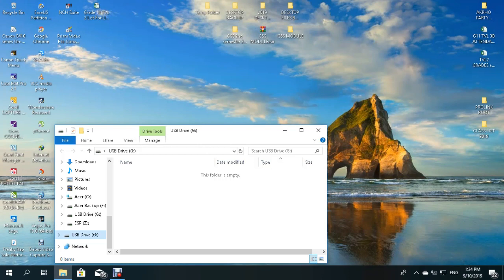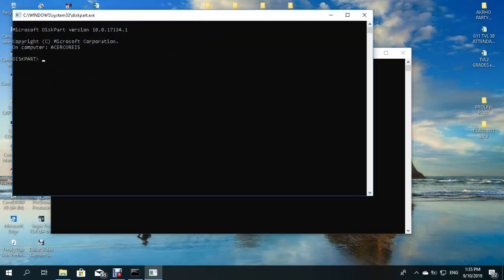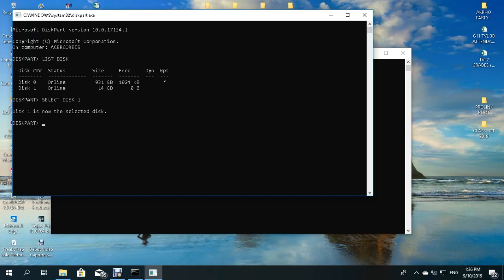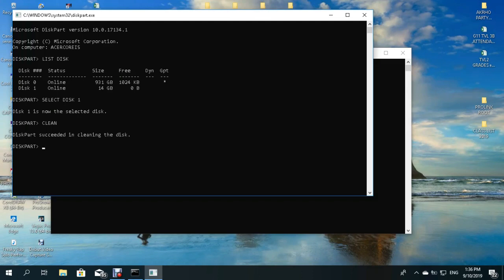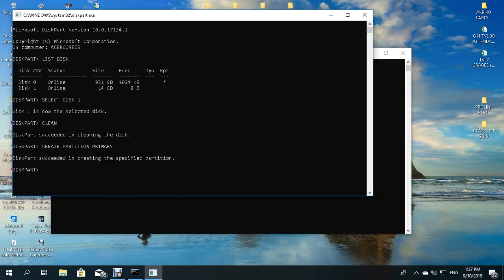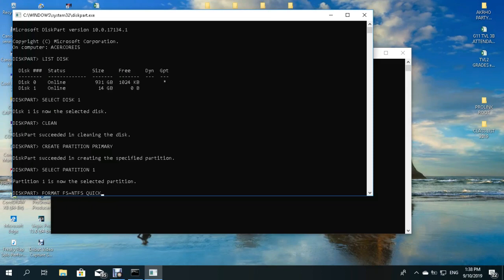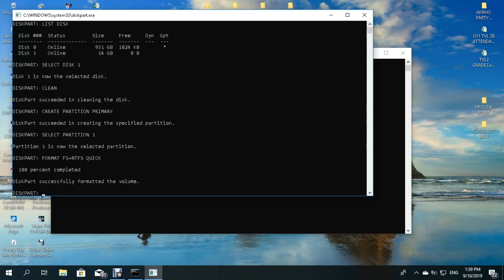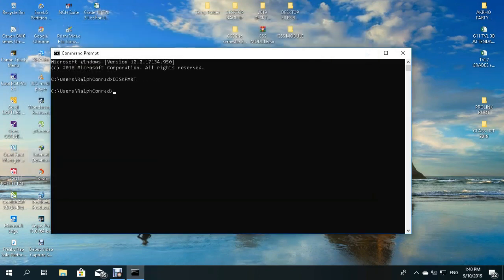HOW TO CREATE BOOTABLE USB FLASH DRIVE 2020